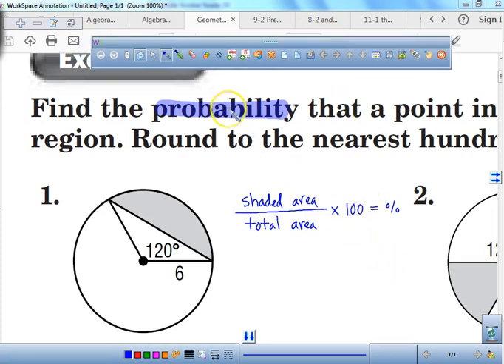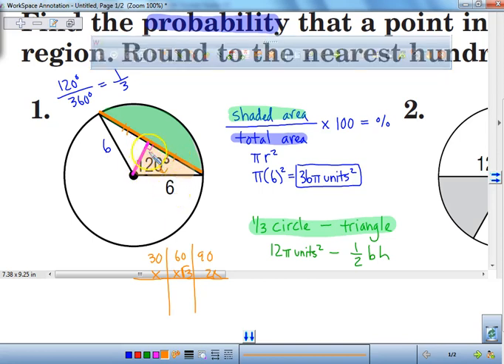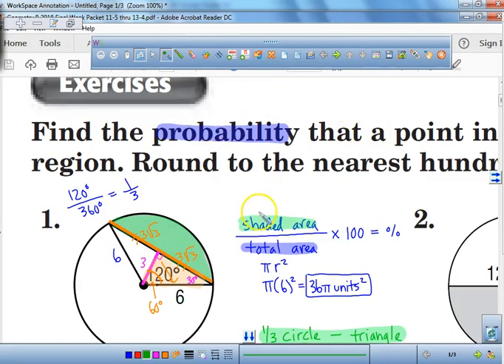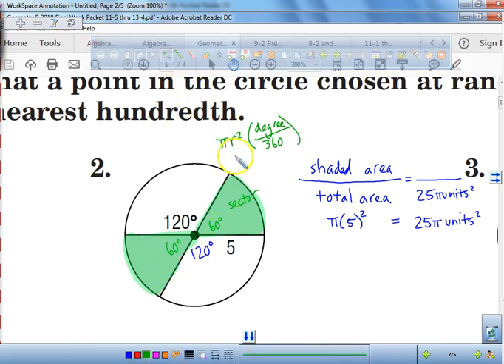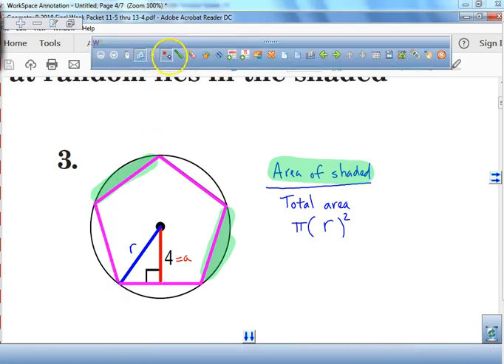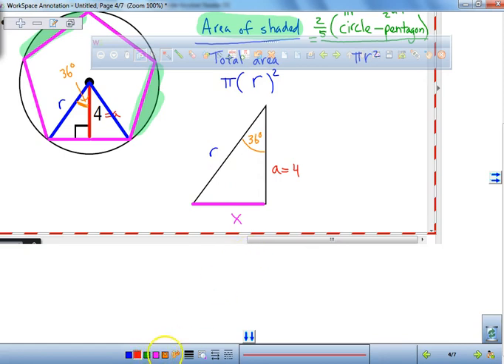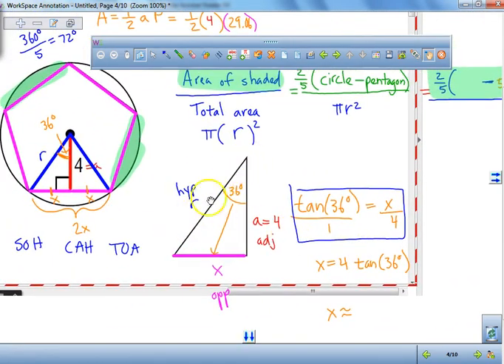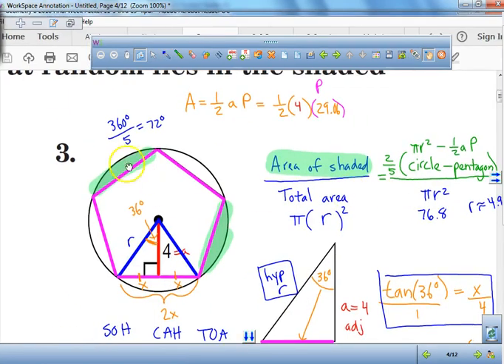11 5 Geometric Probability and the Area of Sectors